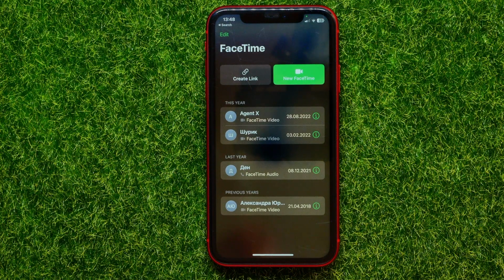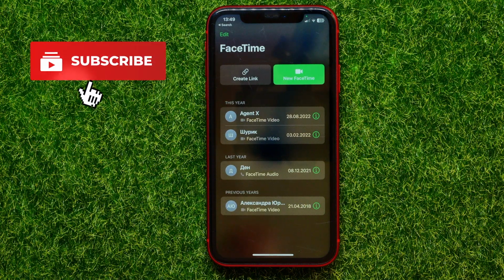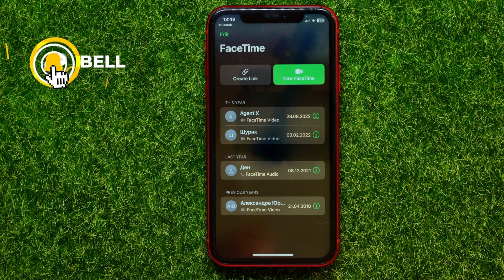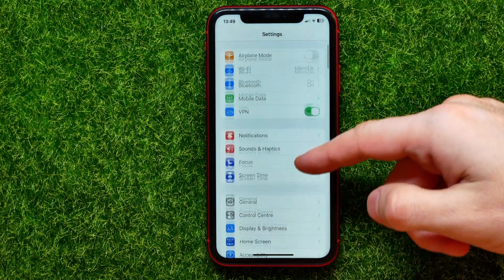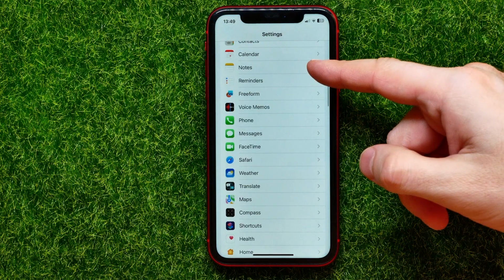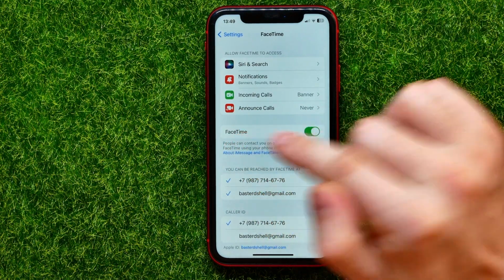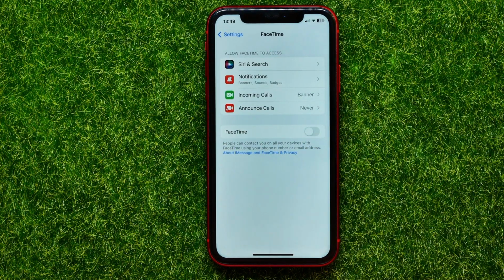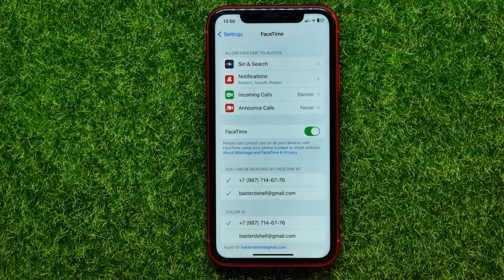How To Reset FaceTime On iPhone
In this video i show simple way how to reset facetime on iphone